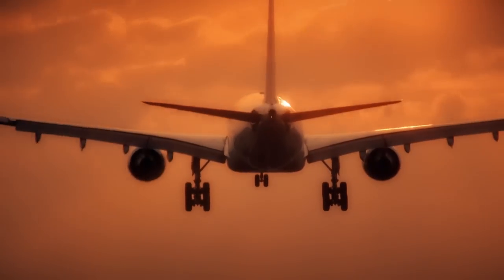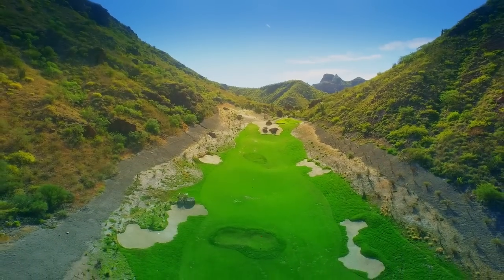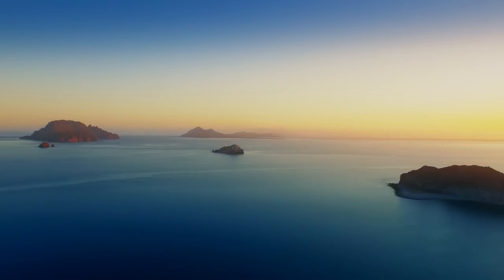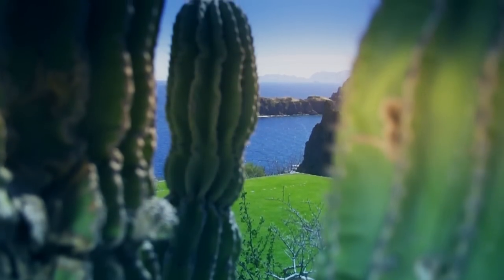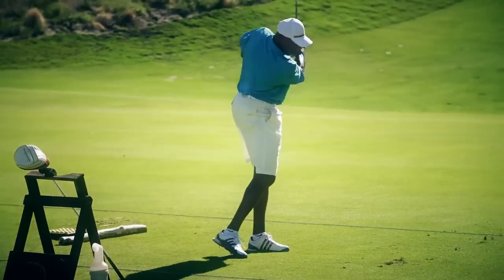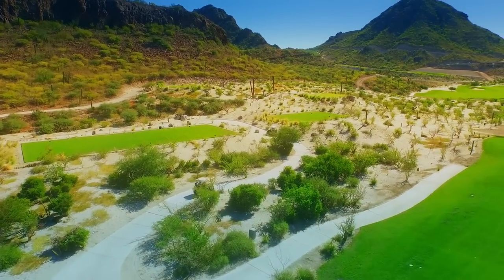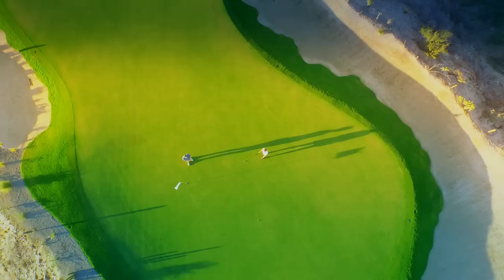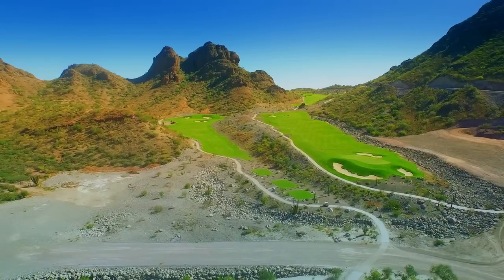Danzante Bay Golf by Villa del Palmar at the Islands of Loreto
Master architect Rees Jones let the stunning landscape shape the golf course into a marvel to challenge players of all abilities. Winding through beach, cliff, and canyon holes, each round reveals the genius of its creator while flaunting incredible views. The 17th hole, perched high above the Sea of Cortez, is already being called one of the iconic holes in all the game.

TOLL FREE USA: 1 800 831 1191
LÍNEA GRATUITA EN MÉXICO: 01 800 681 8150